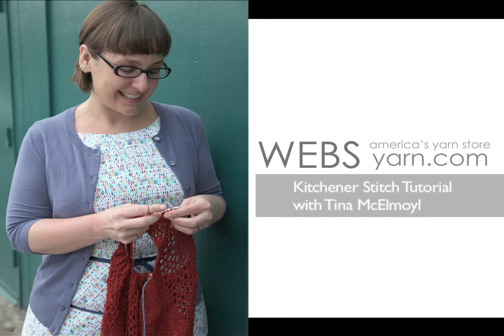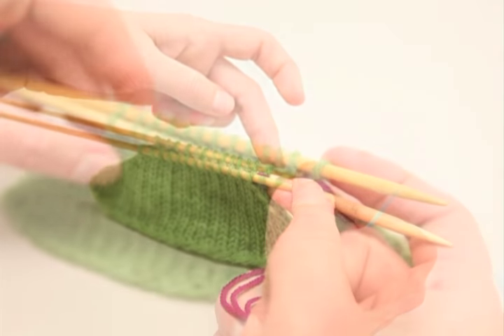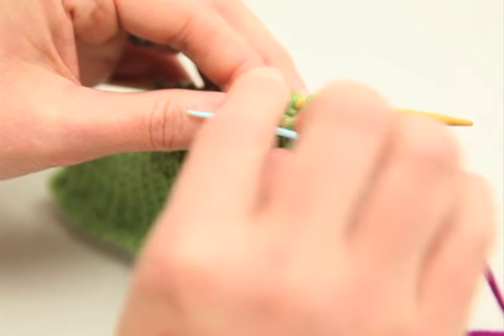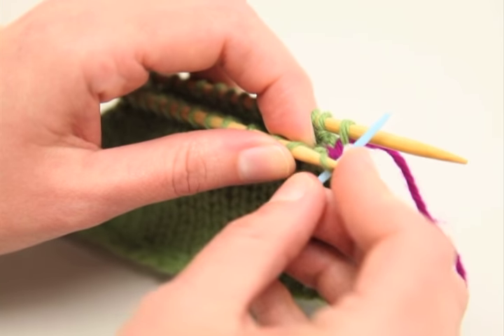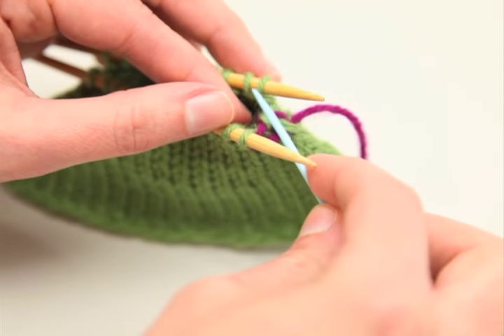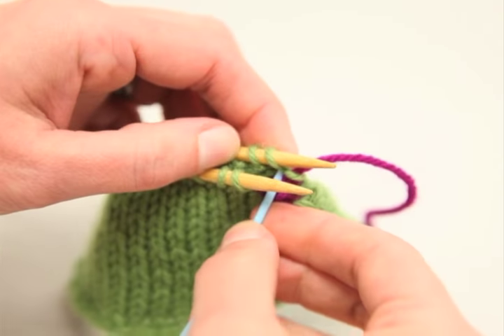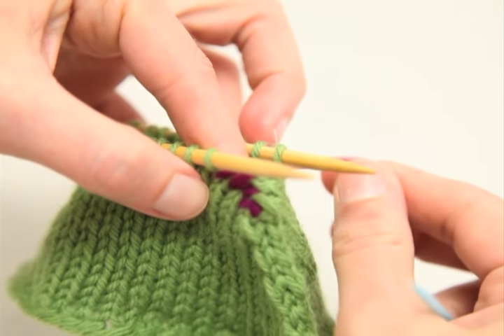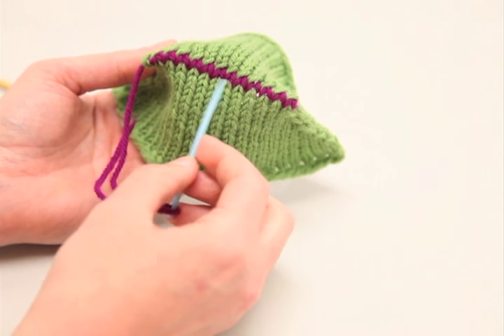How to Kitchener Stitch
Kitchener stitch is a great way to invisibly graft two pieces of knitting together such as when knitting socks or shoulders.

Shop knitting yarn, needles, patterns, and more at WEBS - America's Yarn Store